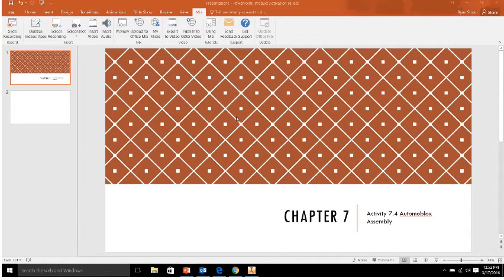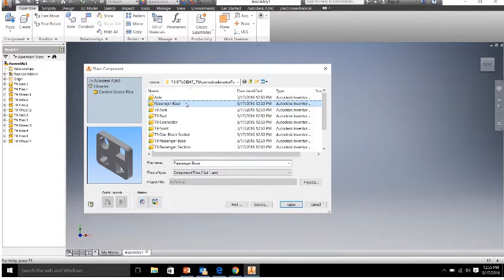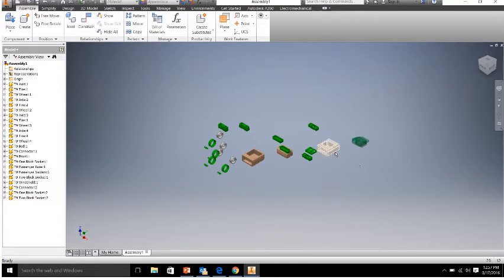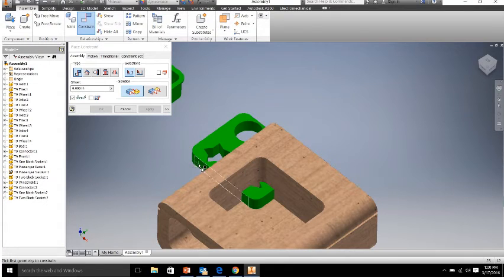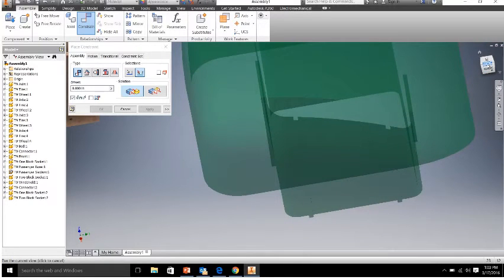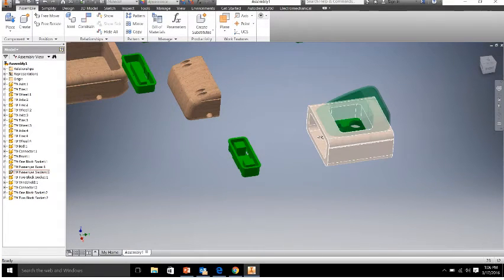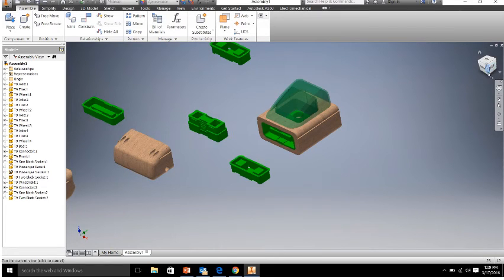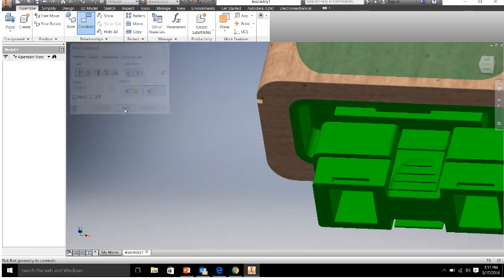Chapter 7 activity 7.4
Here is Help on activity 7.4 automoblox. This is step 1 of 2.